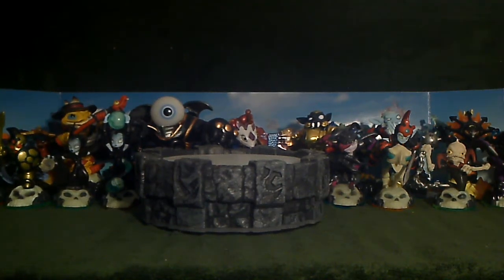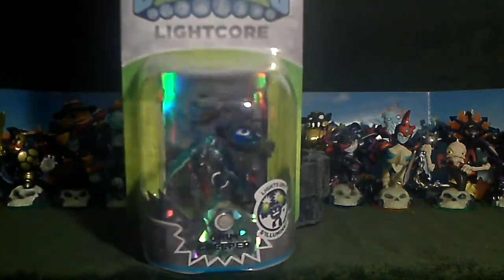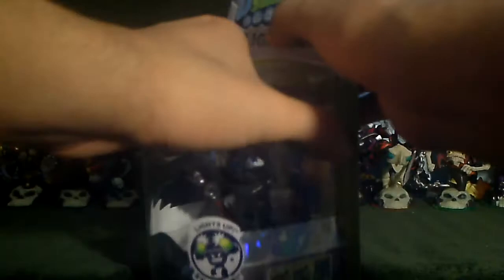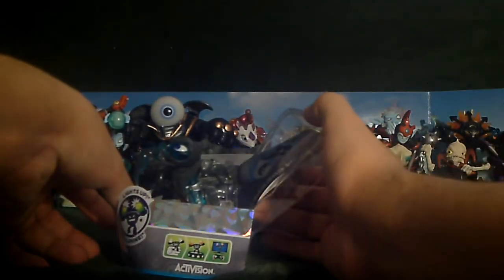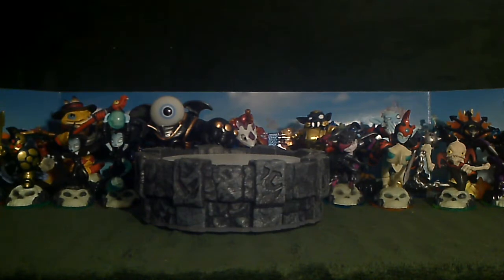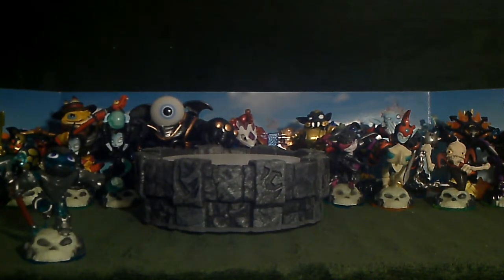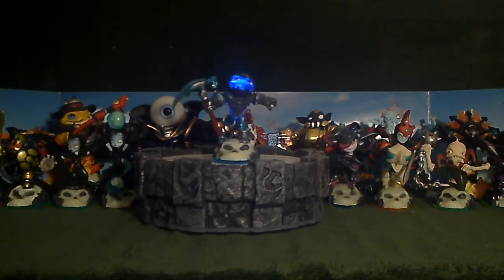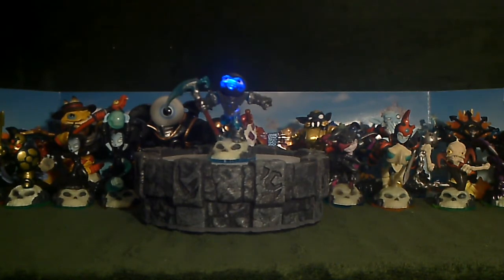Wave One Complete - Unboxing LightCore Grim Creeper (Skylanders Swap Force)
With LightCore Grim Creeper in the collection, Wave One is now all set!